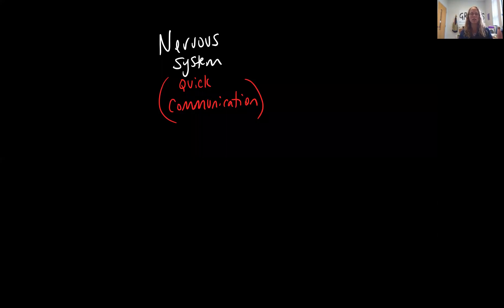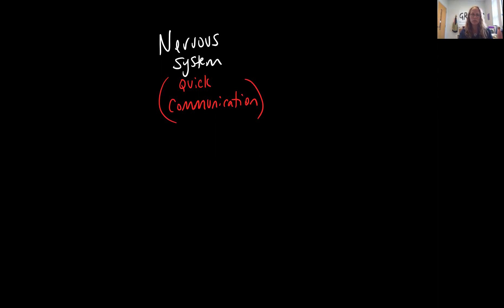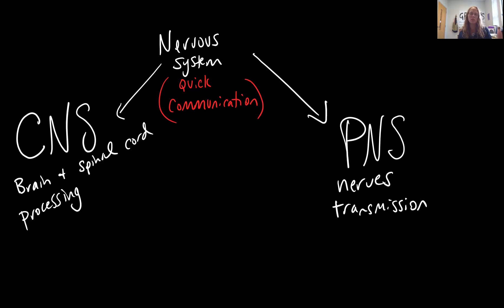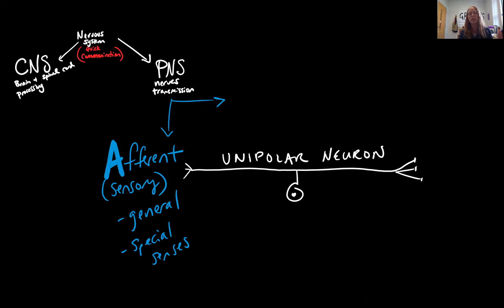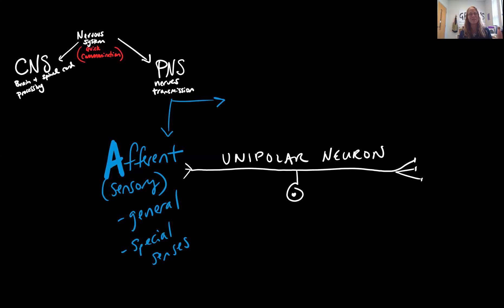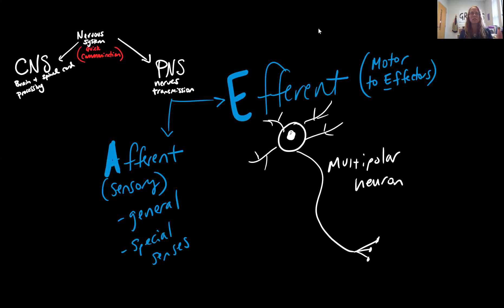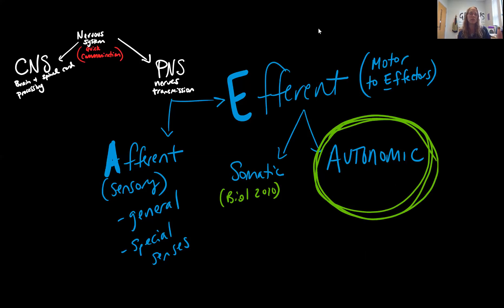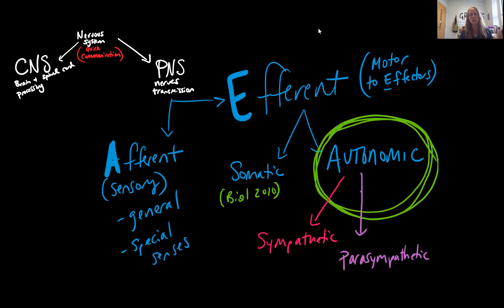Bio 2020 Lect 16.1 Intro to Nervous System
Biology 2020, Human Anatomy and Physiology 2, episode 1 of Lecture  16 (ch. 16).  Basic introduction to the nervous system